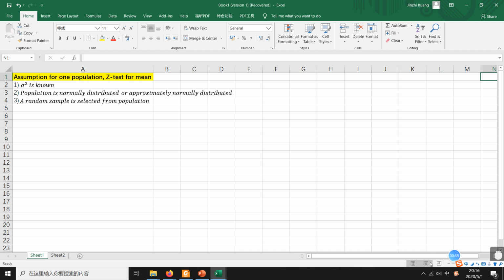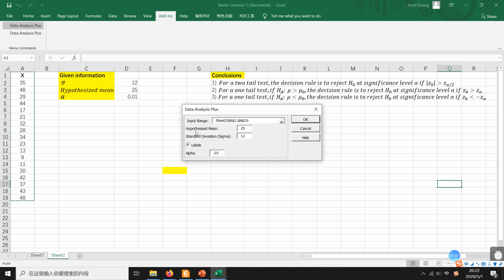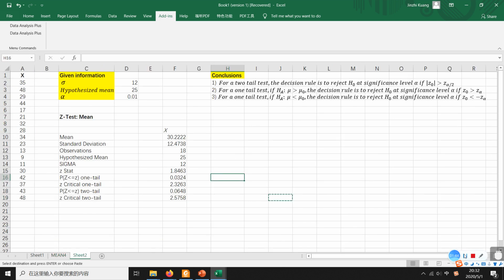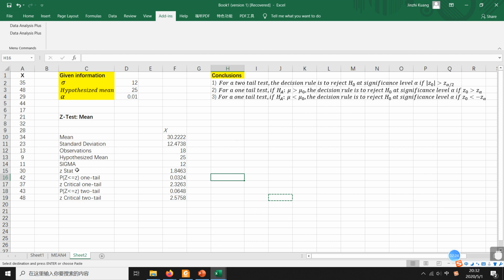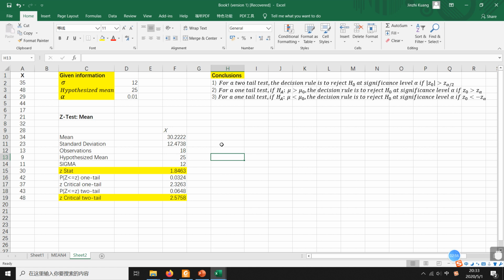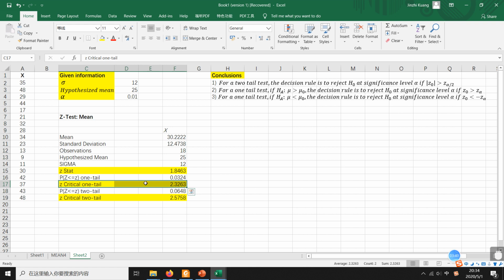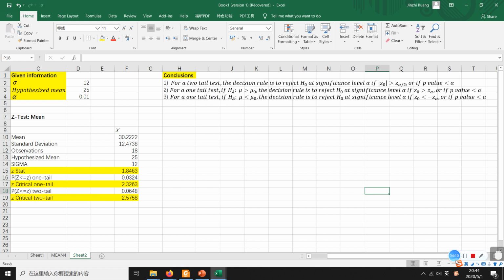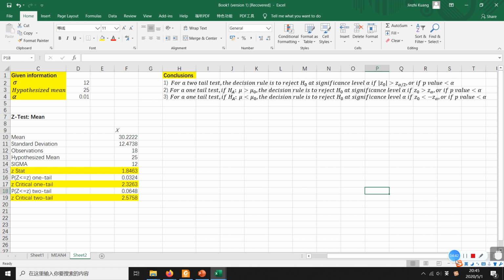[Excel for Introductory Statistics] Chapter 6 - Episode 2 - One population, z-test for mean